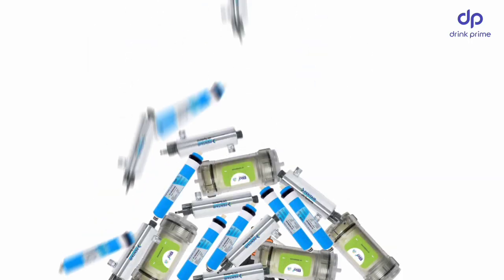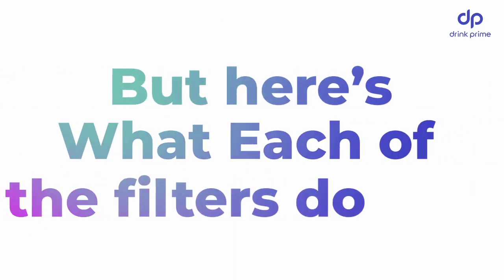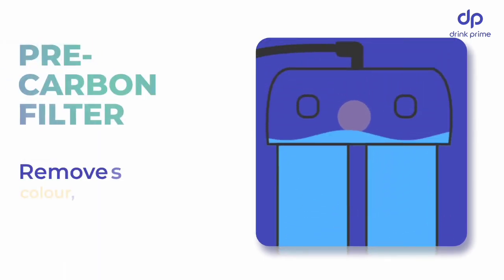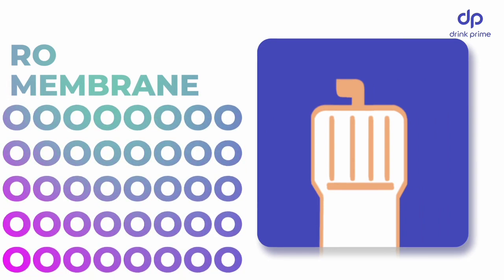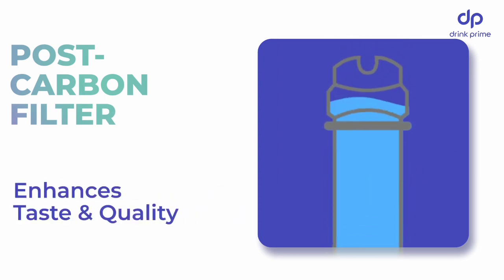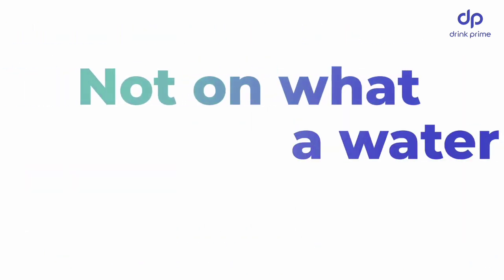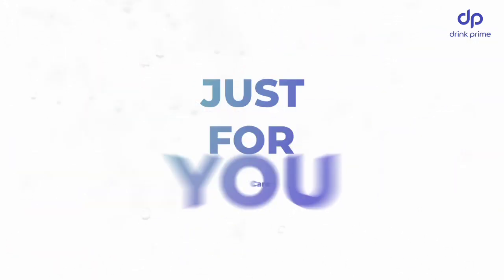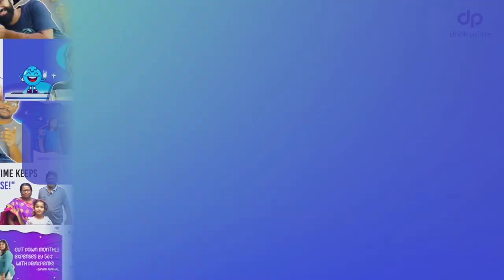Types of Water Filter(4 Types) in DrinkPrime Water Purifier 2023 | Customized Water Purifier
Curious about the filters we use and what they do? You have come to the right place!

This video showcases the different stages of purification that your water goes through when you use DrinkPrime. From sediment filters to reverse osmosis membranes, we use the latest technology to ensure that your drinking water is clean, healthy, and delicious!